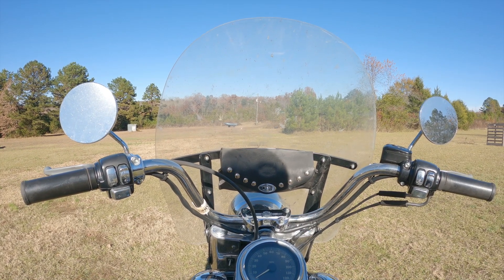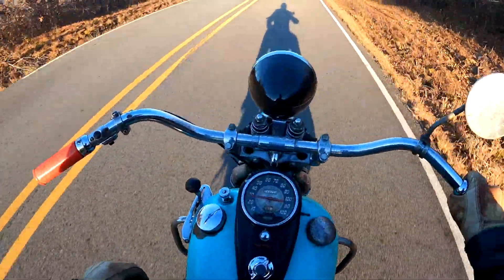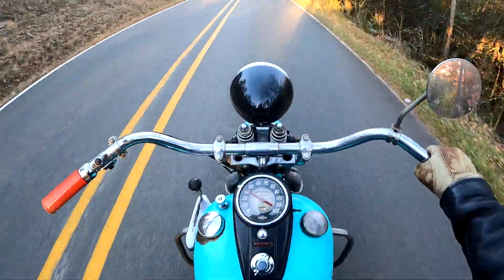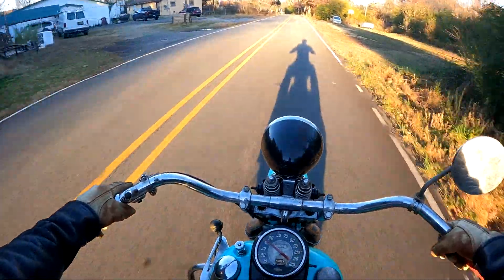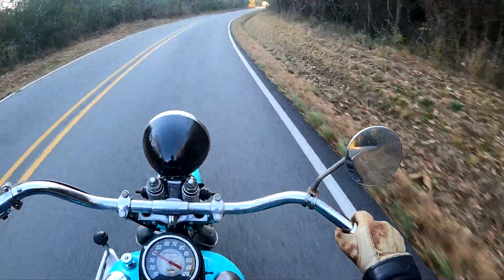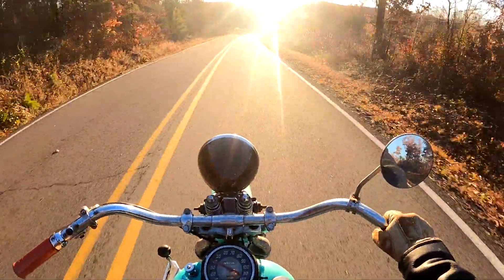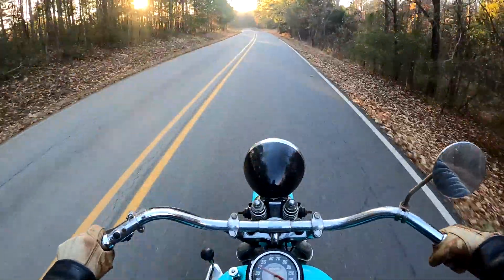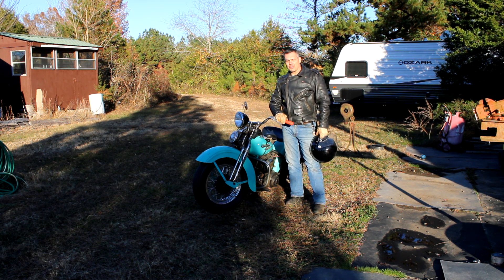Harley-Davidson 1942 WLA Out For a Ride